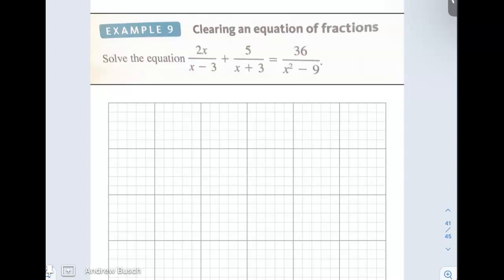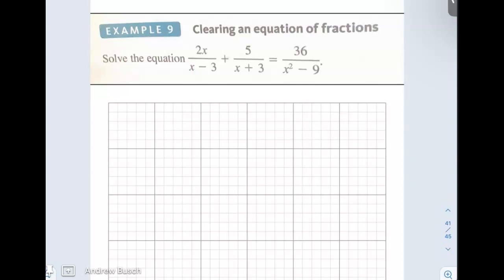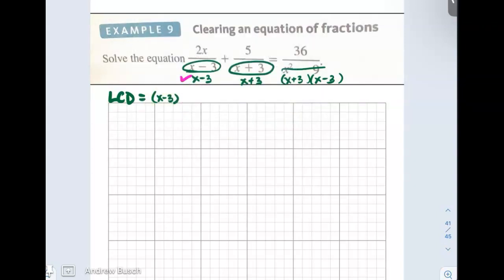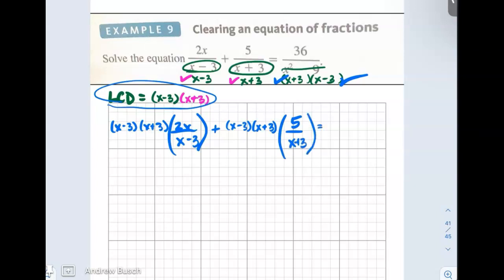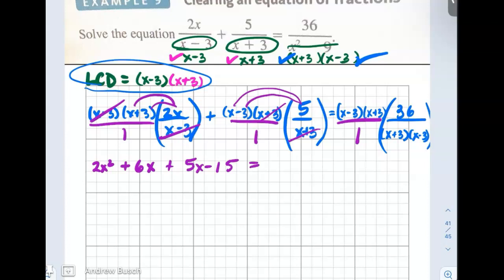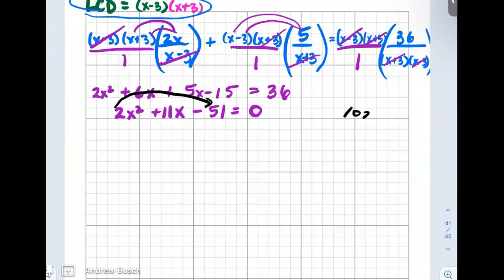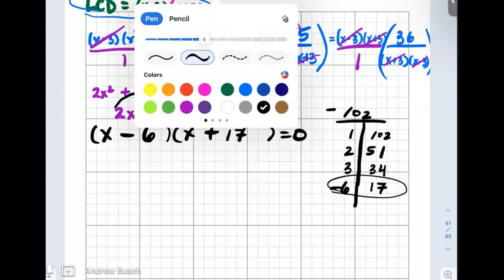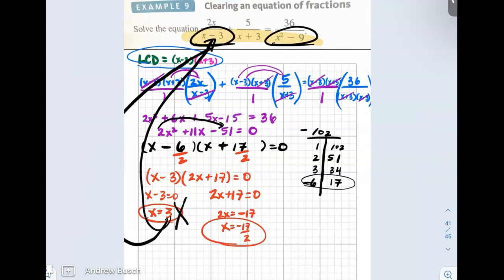PC Lesson 2.3 ex9 [Solving Rational Equations]